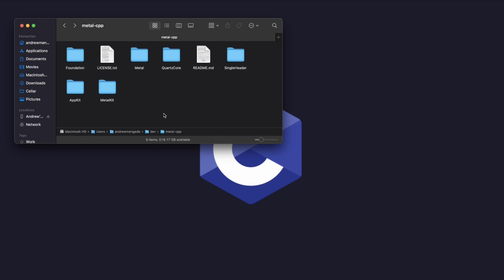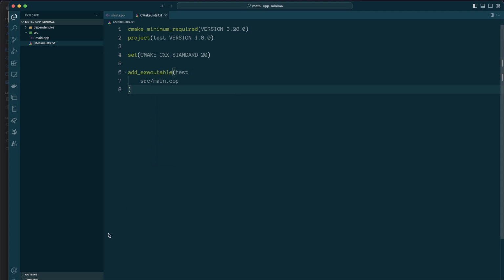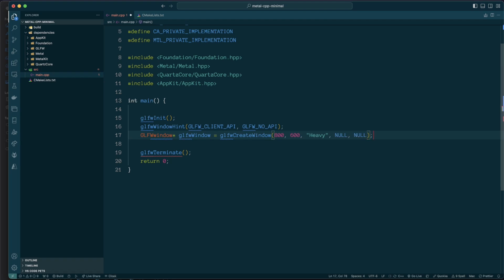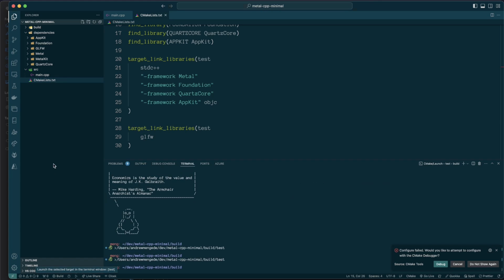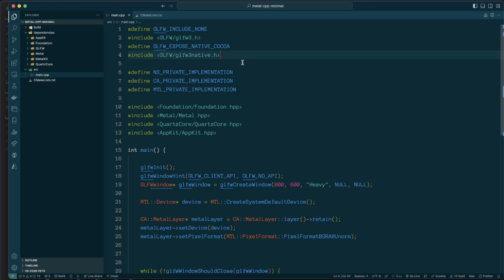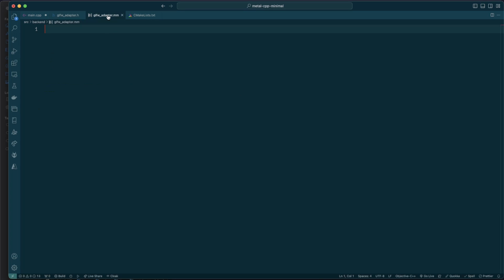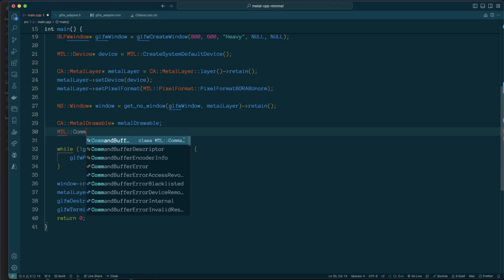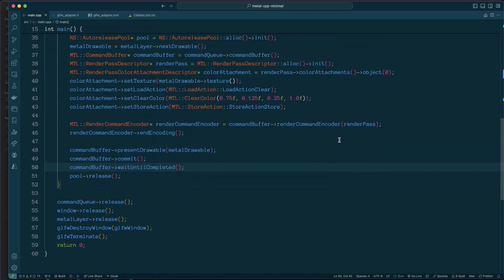a minimal c++ metal project with glfw and cmake